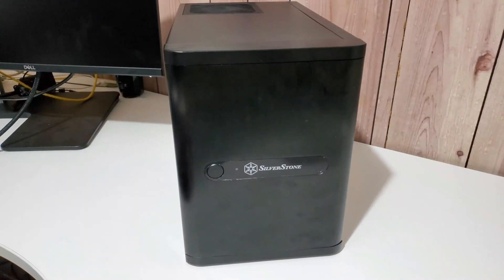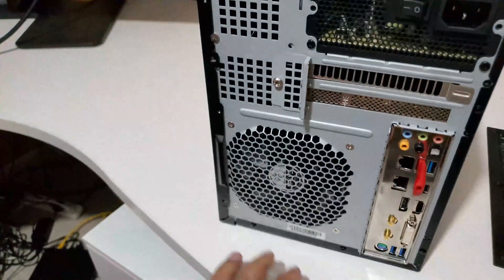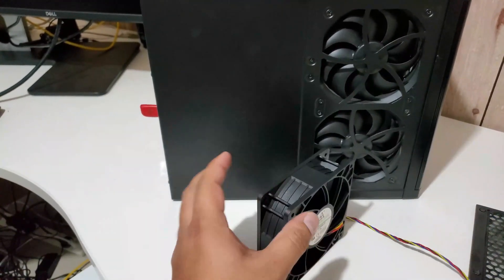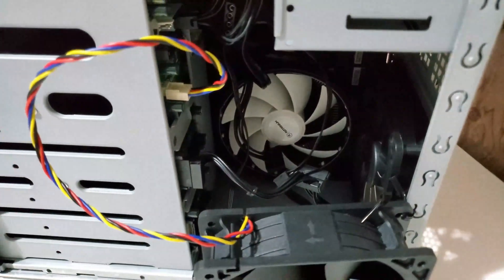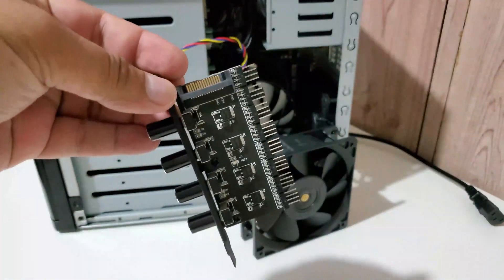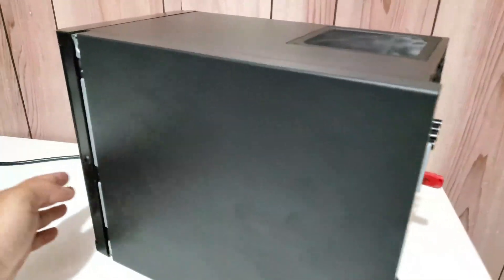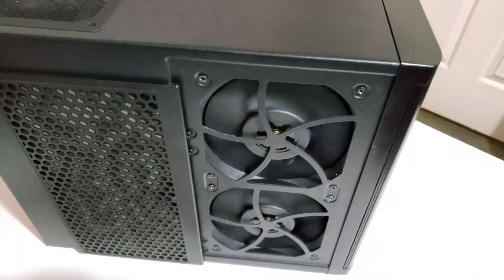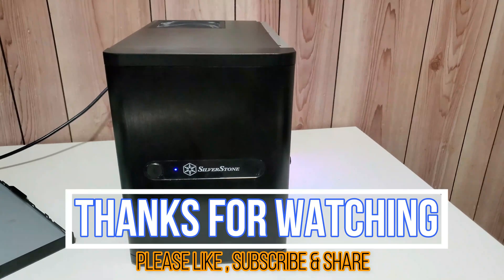Silverstone DS380 ITX Server Case Fans Upgrade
In this video I shall be upgrading the two 120mm side fans on my Silverstone DS380 ITX Server with some heavy duty 5000+ r.p.m fans to better cool down the 8x 4TB Harddrive's currently installed.

You can watch the original server build video by clicking the link below in case you missed it.